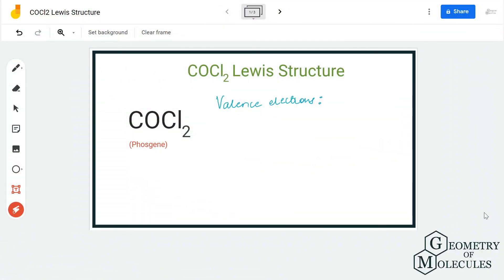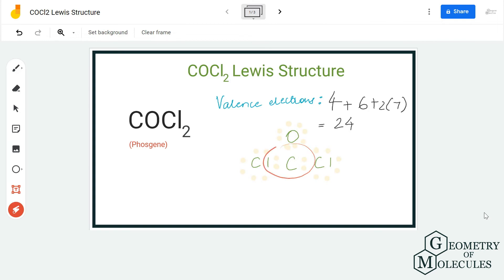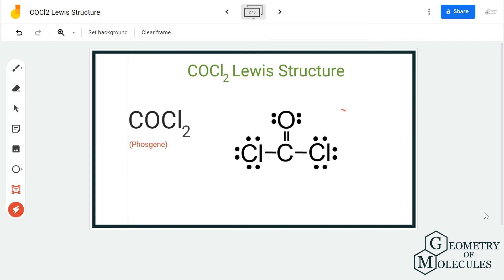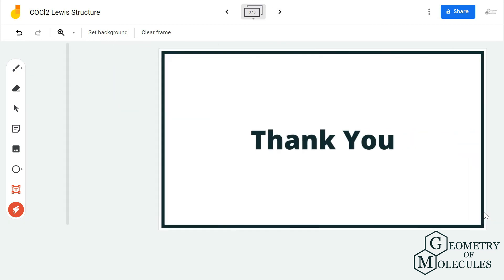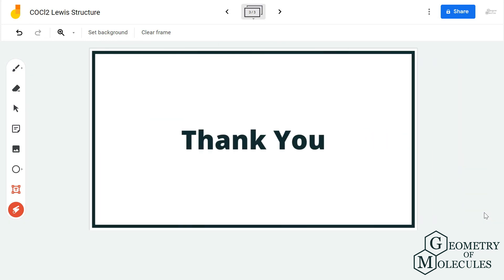COCl2 Lewis Structure (Phosgene)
Hello Guys!

Phosgene having a chemical formula of COCl2 is a polyatomic molecule. It is used widely to make plastics and pesticides. To better understand its properties and other uses, one needs to know the Lewis Structure of this molecule. In this video, we help you determine its structure with a step-by-step guide and in-depth explanation.